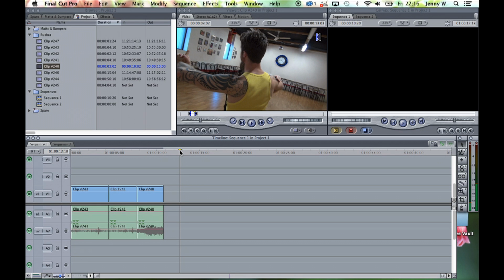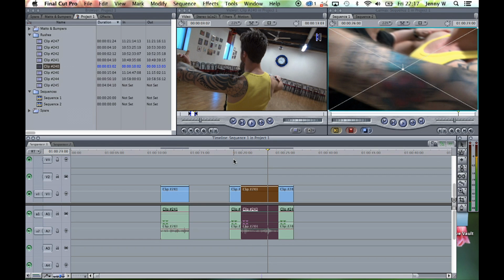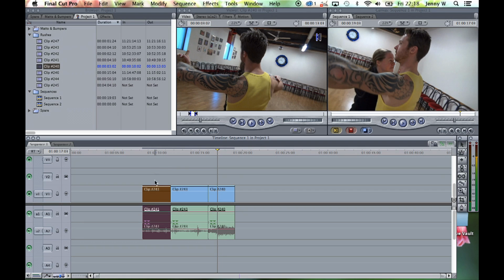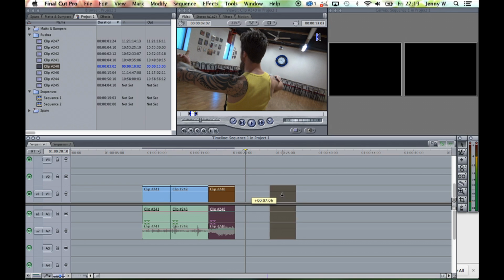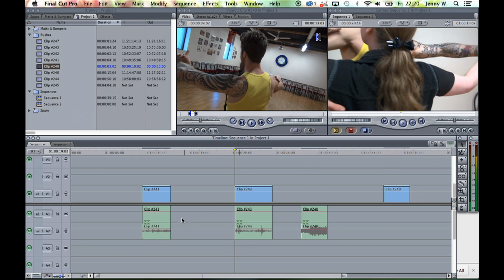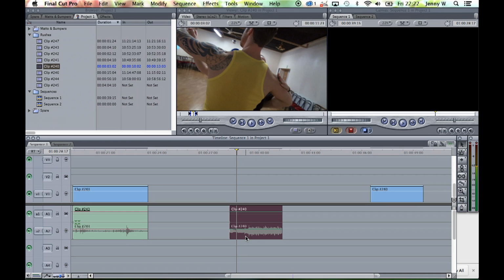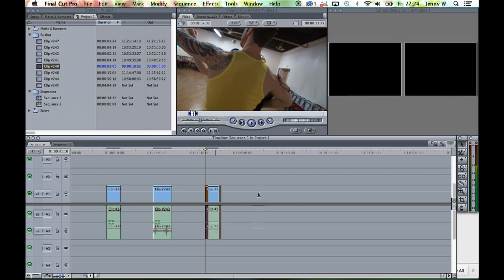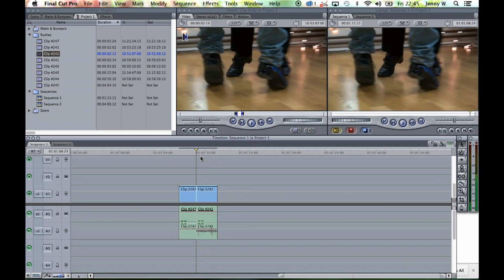FCP Video Tutorial 6: Moving Clips On Your Timeline